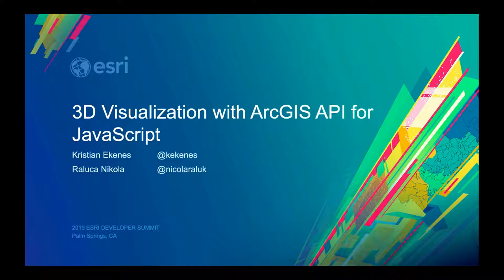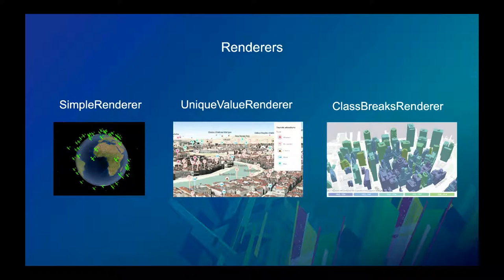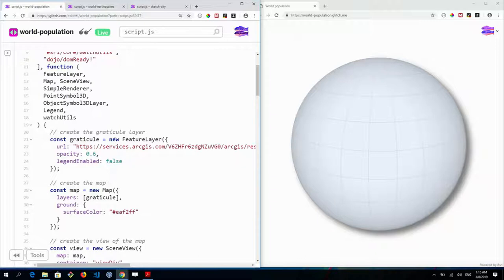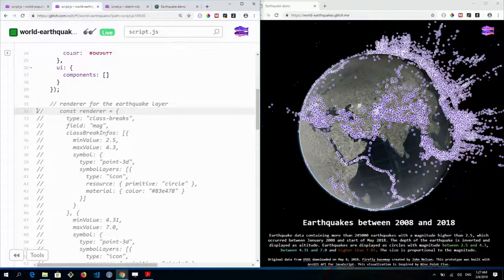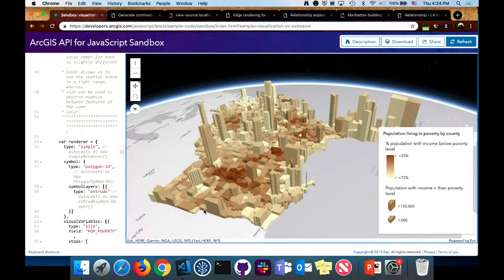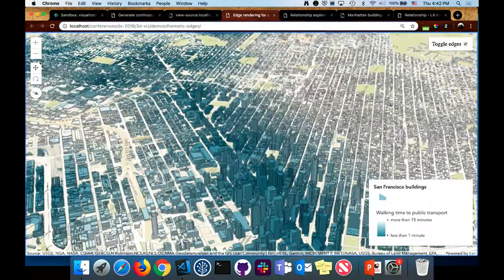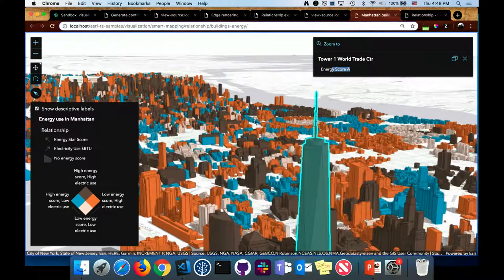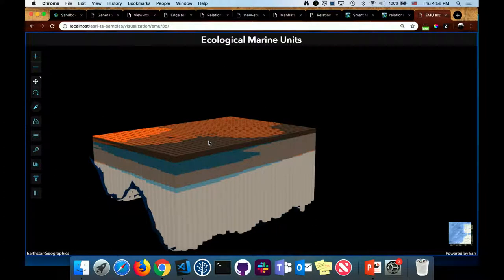3D Visualization with the ArcGIS API for JavaScript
The ArcGIS API 4.x for JavaScript provides a set of APIs allowing you to build powerful interactive 3D mapping applications. In this session, we'll focus on the visualization capabilties specific to 3D views. We'll dive into the various symbol types and visual variables and demonstrate how they interact with renderers. You'll learn cartographic techniques unique to 3D and see several demos showing how to thematically visualize 2D features with 3D symbols. We'll also provide an overview of how to visualize data in layers specific to 3D views.